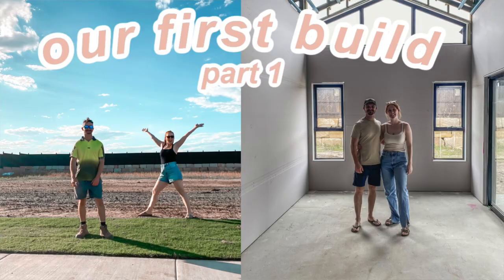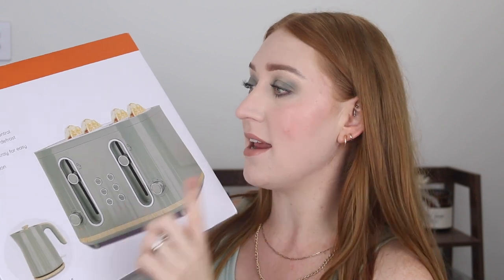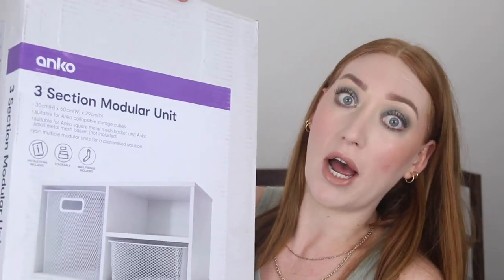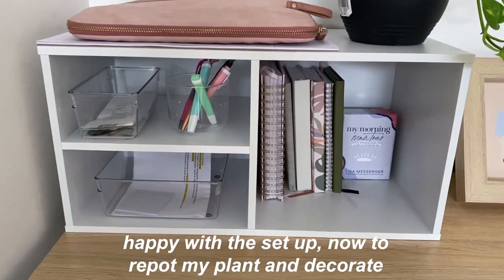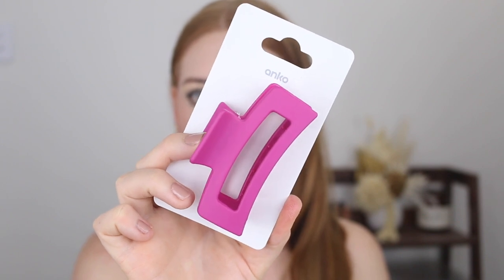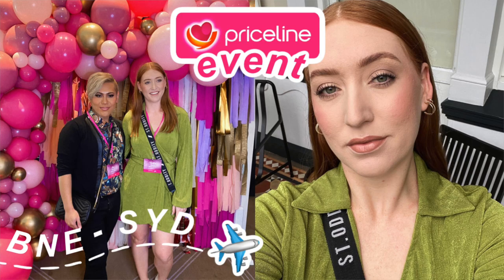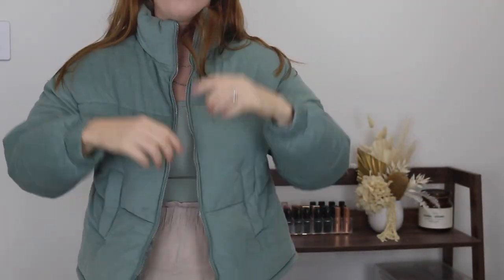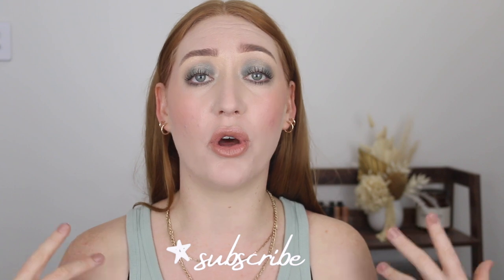KMART HAUL 🛒 New Home Decor, Accessories + Clothing | 2022 Kmart Australia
yayayay it's time for a kmart haul!

‣Editing: iMovie
‣Camera: Canon 70D / 18-55mm STM Lens